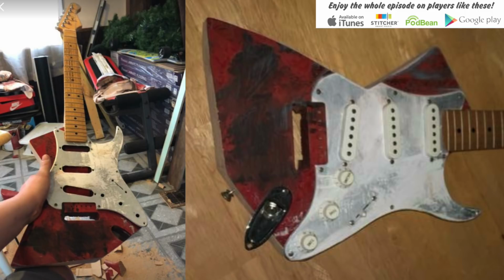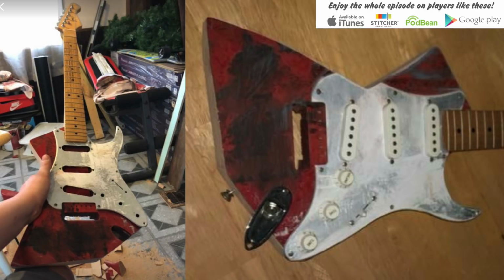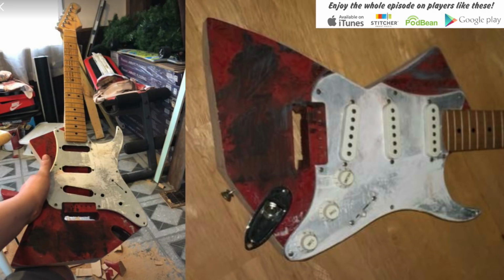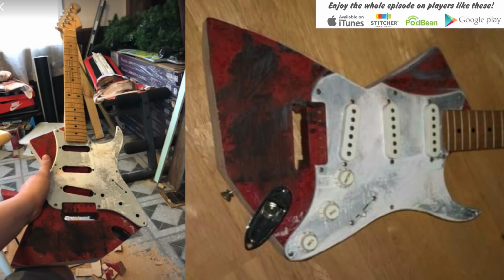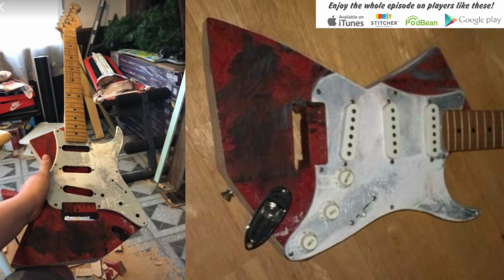mangled 'fender' - excerpt from episode 214